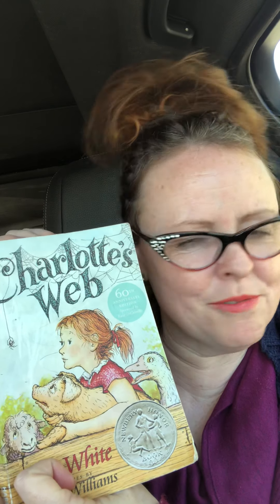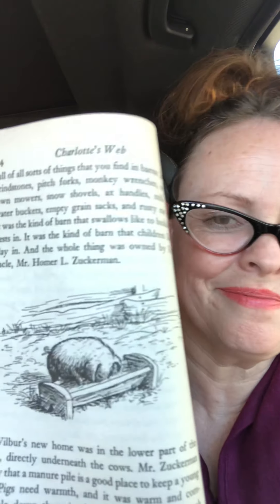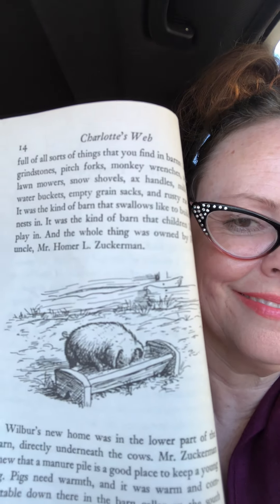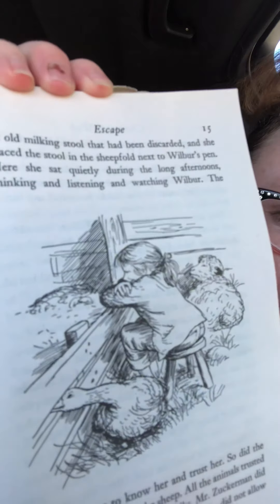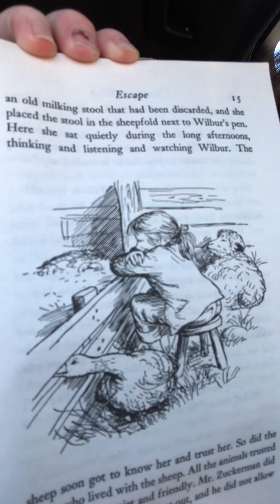Charlotte’s Web - Ch. 3 - Escape